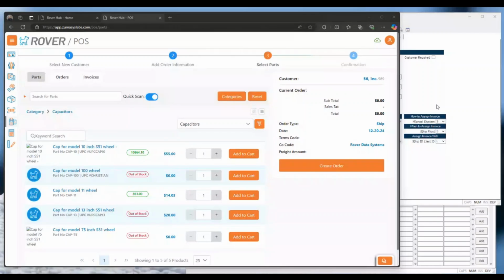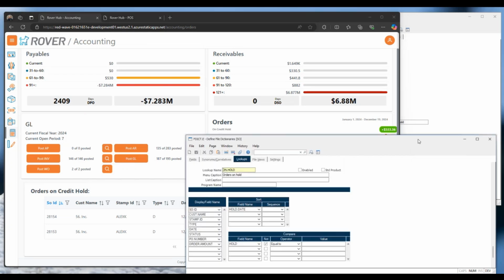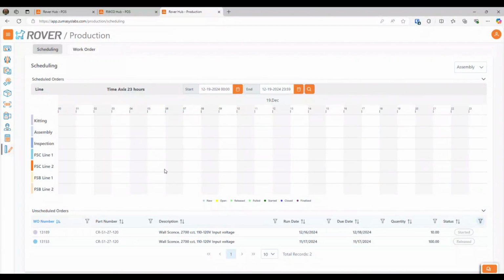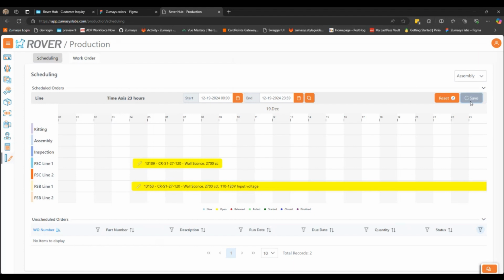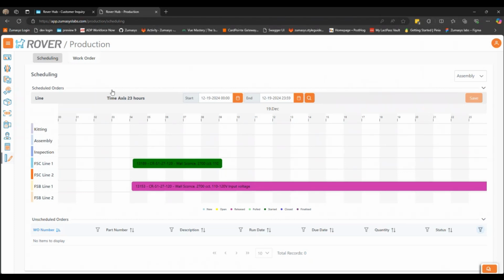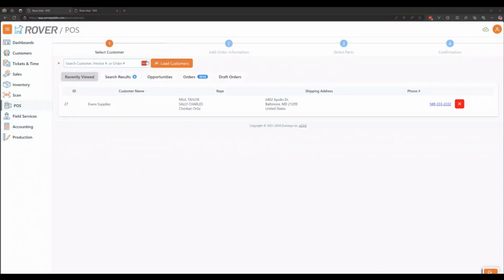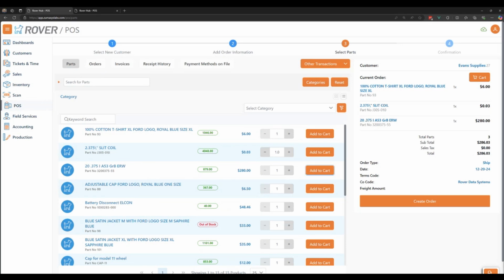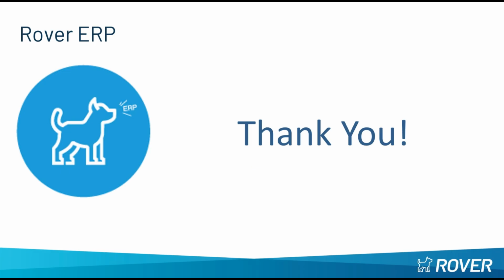Rover ERP Demo Day - December 2024 Updates & Features 💲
Rover ERP’s December 2024 Demo Day, showcasing new features and updates. The presentation covers improvements to sorting and filtering in lookup tables, the addition of custom subtotals in point-of-sale, read-only access for production scheduling, color customization in Gantt charts, search delay control, a sticky header in customer inquiries, autosave functionality for draft orders, and a preview of an upcoming inventory inquiry module.

Highlights
📅 Improved Lookup Tables: Enhanced sorting, filtering, and searching capabilities for lookup tables, providing more efficient data management within Rover Web. This includes both released features and those coming soon.

💲 Custom Subtotals in Point of Sale: Dynamically customizable subtotal options in the point-of-sale section, allowing for flexible configuration based on integration needs.

👁️ Read-Only Access for Production Scheduling: Introduction of read-only access in production scheduling and other sections, enabling users to view data without making changes. This enhances security and collaboration.

🎨 Customizable Gantt Chart Colors: Ability to modify colors within the production scheduling Gantt chart, allowing for better visual organization and custom branding.

📦 New Inventory Inquiry Module (Preview): A preview of the upcoming inventory inquiry module was shown, offering enhanced search, filtering, and detailed information access for parts inventory.

About Rover